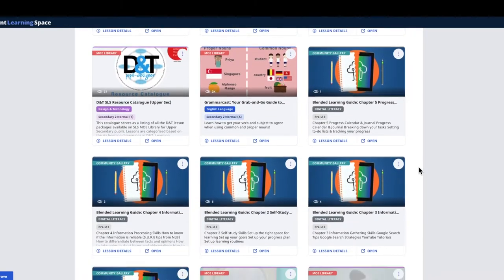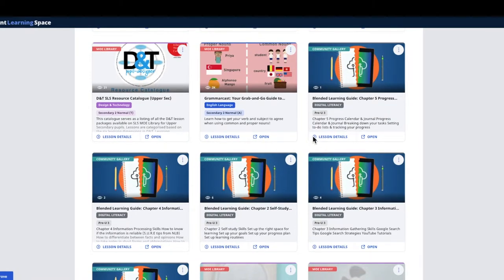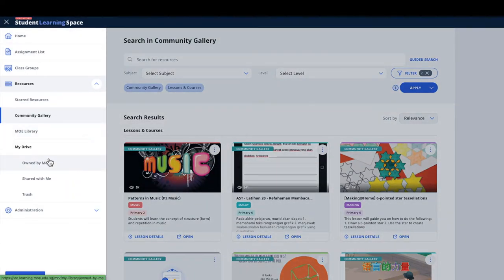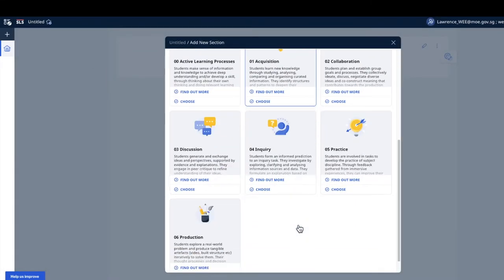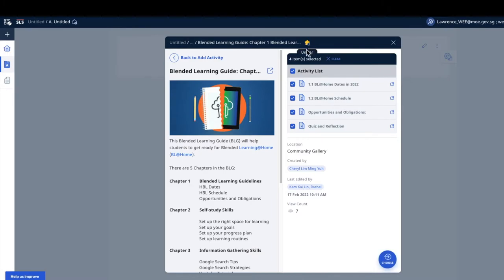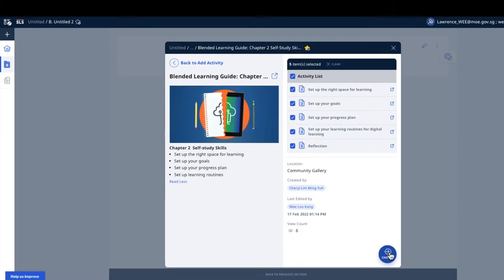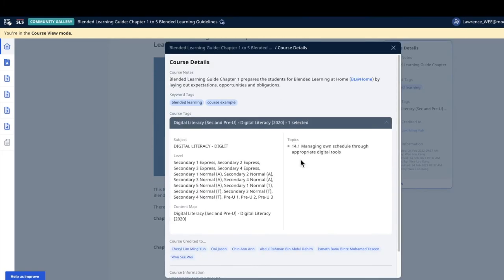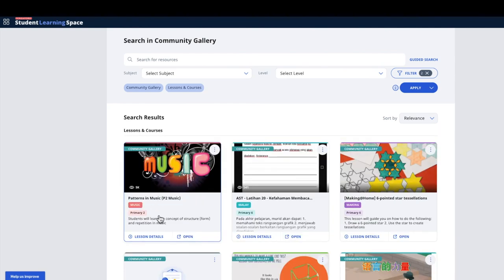SLS MOE How to combine coherent lessons in SLS into a course, useful for Singapore MOE teachers